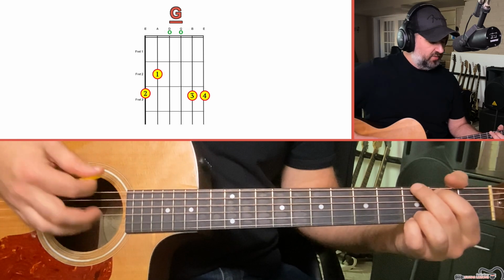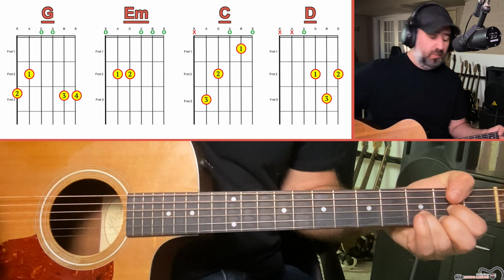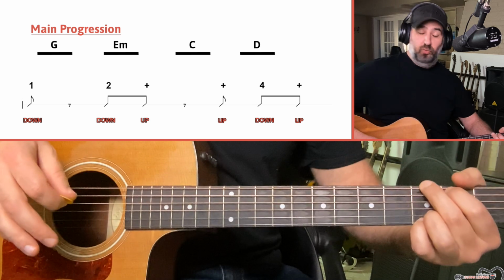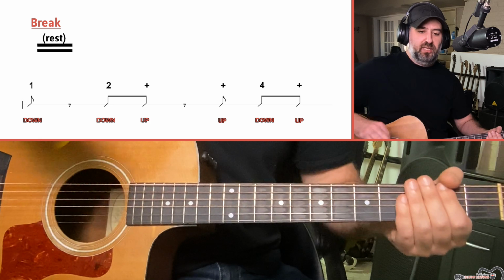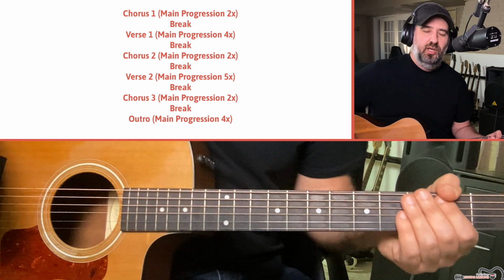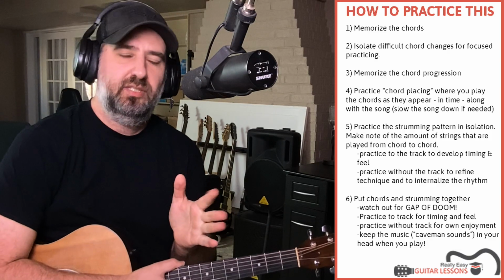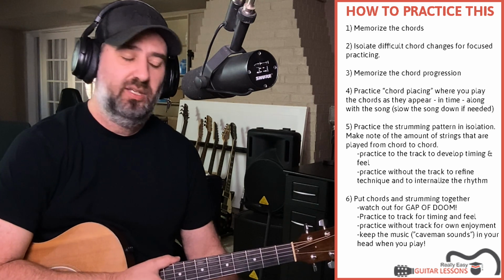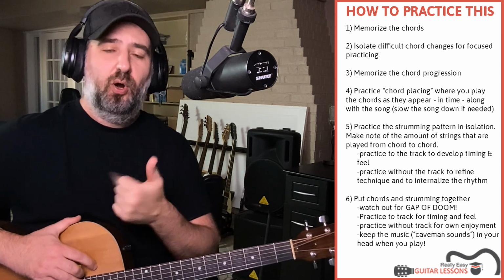Last Kiss | Easy Strumming Version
🎸 Get ready to add a heart-tugging classic to your repertoire with Jon Chorba's easy guitar lesson for "Last Kiss." This tutorial is designed for beginners, simplifying the song into an easy strummy version that you can pick up in no time. Perfect for those just starting out or looking to play a soulful tune around the campfire!
👉 What You'll Learn:
Chords Used: An introduction to the chords you'll need for the song.
Chord Progression: The sequence of chords that makes up the tune.
Strumming Pattern: A simple, beginner-friendly strumming pattern.
Song Structure: Understanding the layout of the song.
Practice Tips: Helpful advice to practice efficiently and effectively.
🕒 Timestamps:
Video Intro (0:00): Jon introduces the lesson and what to expect.
Chords Used (0:34): Learn the chords that will be used throughout the song.
Chord Progression (01:24): Step-by-step guide to the song's chord progression.
Strumming Pattern (01:49): A breakdown of the strumming pattern to accompany the chords.
Song Structure (03:34): Overview of the song structure to help you understand how the song flows.
Demonstration (04:22): Jon demonstrates the song played with the strumming pattern.
Practice Tips (05:48): Get valuable tips to make your practice sessions more effective.
🎸 More Lessons and Tutorials:
Follow our Instagram for daily guitar inspiration.
Tweet to us on Twitter and share your progress.
🎸 Strum along to "Last Kiss" and capture the essence of this timeless hit with ease!

👋 About the Instructor, Jon Chorba:
Jon is an experienced guitarist and teacher, dedicated to helping beginners learn guitar with simplicity and fun.